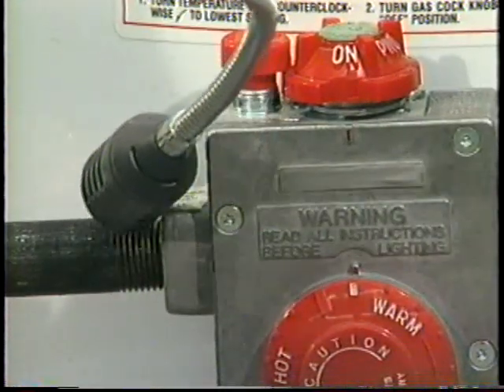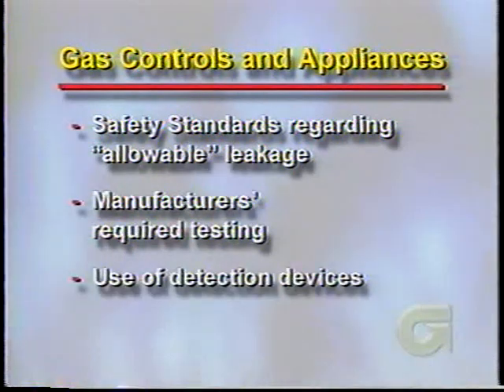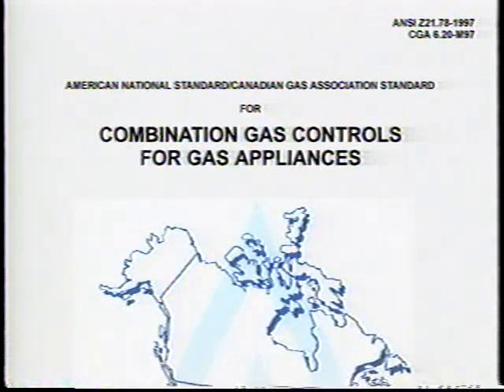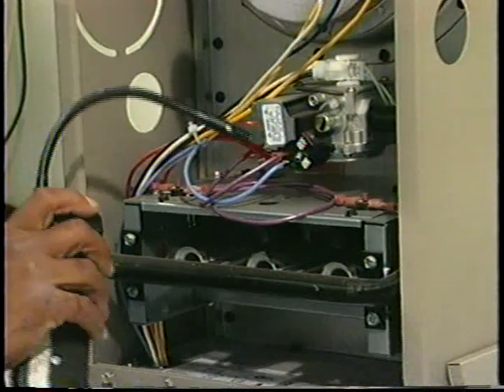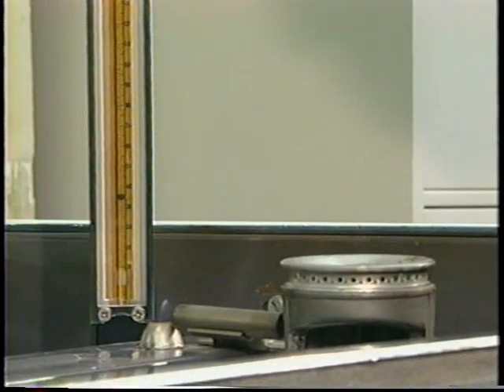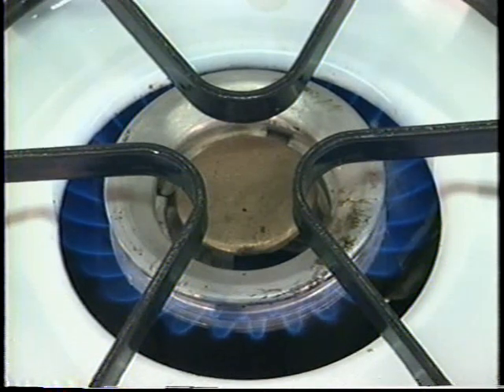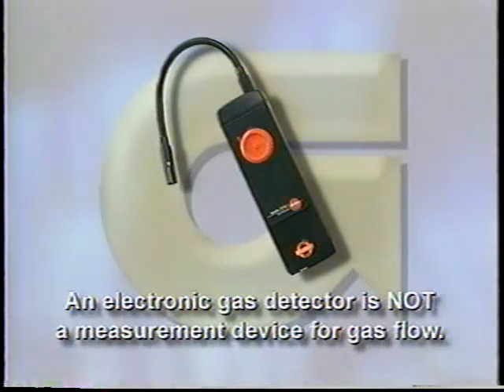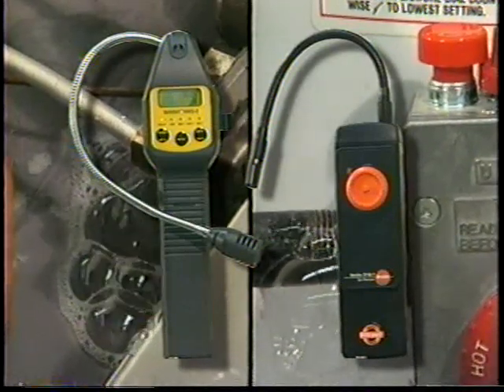GAMA's - Practical Guidelines for Identifying Gas Leaks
Identifying Gas Leaks